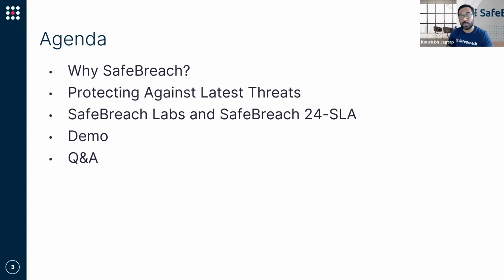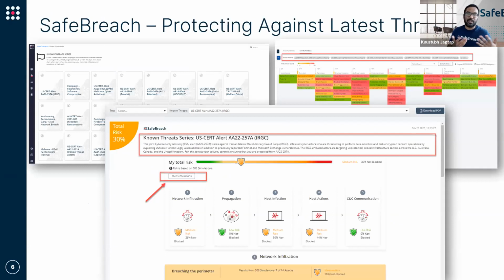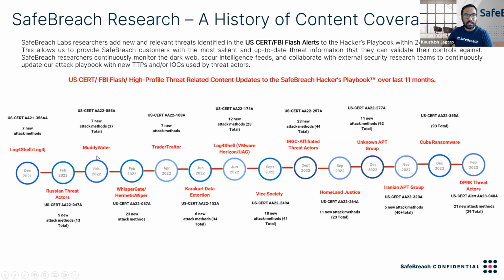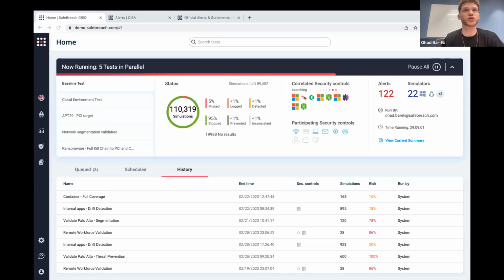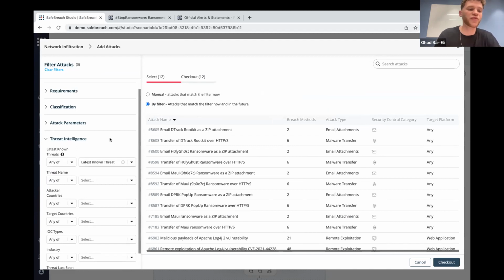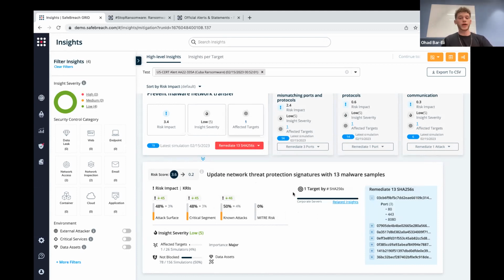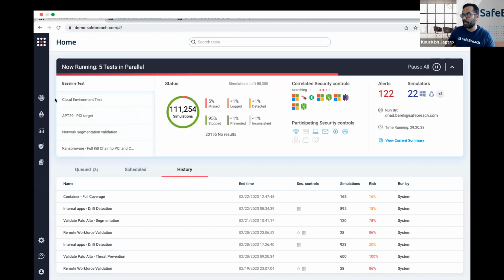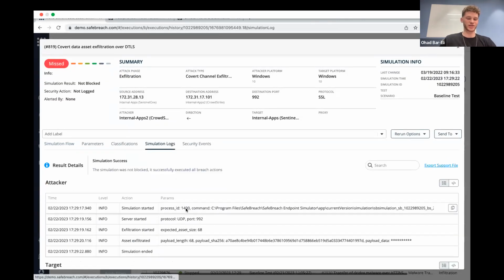Protecting Your Organization Against the Latest Known Threats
Join us as we explore how SafeBreach's breach and attack simulation platform helps security teams protect against the latest known network security threats. We discuss how SafeBreach evaluates your security controls against over 30,000 known attack methods and vectors, ensuring your organization is prepared to thwart cutting-edge tactics, techniques, and procedures (TTPs). Additionally, we highlight the value of SafeBreach Labs' ongoing research and the benefits of our 24-hour SLA Finally, we provide a live demo to showcase the platform's capabilities.

About SafeBreach

A pioneer in breach and attack simulation (BAS), SafeBreach is the world’s most widely used continuous security validation platform.

SafeBreach is on a mission to fundamentally change the way organizations manage their defenses and control cyber risk. Our journey began when CEO Guy Bejerano and CTO Itzik Kotler connected over the shared frustration that security leaders could spend a fortune on security controls, yet still be unable to confidently assess their level of preparedness against specific threats. Guy and Itzik quickly began work on a solution to combine the mindset of a CISO with the toolset of a hacker.In 2014, SafeBreach was born with the launch of the industry’s first continuous security validation platform. Our award-winning BAS solution enables modern enterprises to continuously and safely execute attacks, validate and optimize the efficacy of their security controls, and prioritize remediation efforts to mitigate their most critical gaps before a breach occurs. With our Hacker’s Playbook™—the industry’s most extensive collection of attack data enabled by state-of-the-art threat intelligence research—SafeBreach empowers organizations to get proactive about security with a simple approach that replaces hope and fear with real-world data and real-time action.